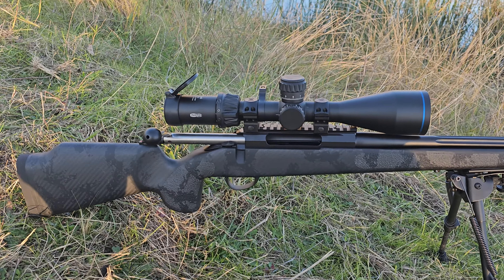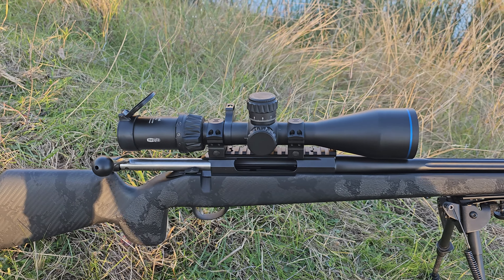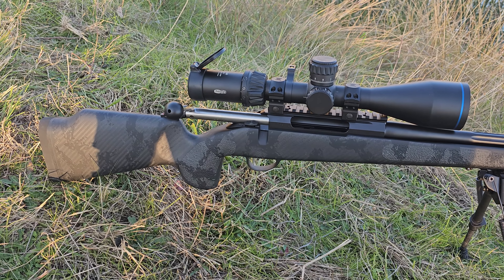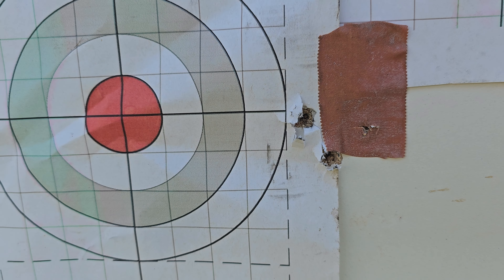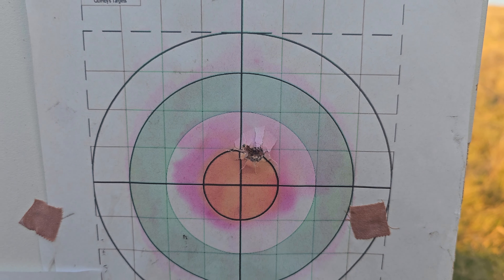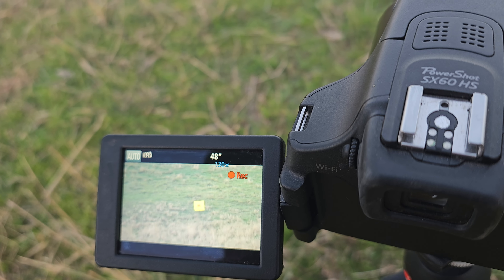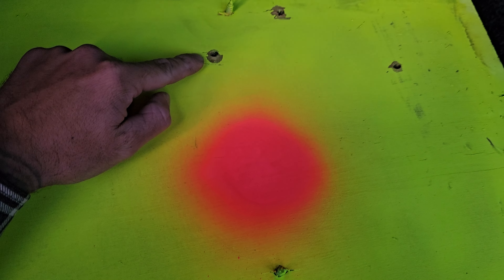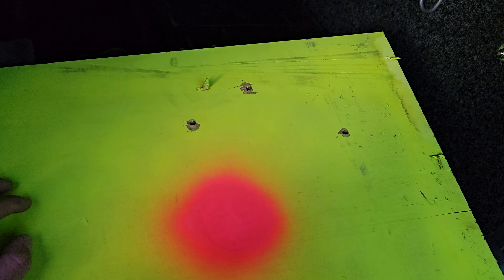TIKKA T3X 7mm Rem Mag MESA Carbon Fiber Altitude Stock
Chris's brand new Tikka in a Mesa Altitude stock